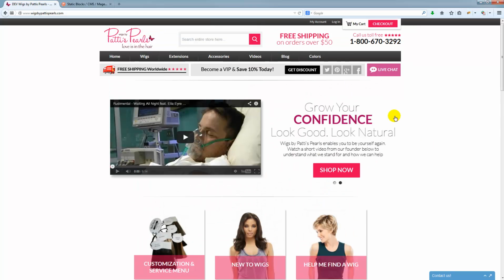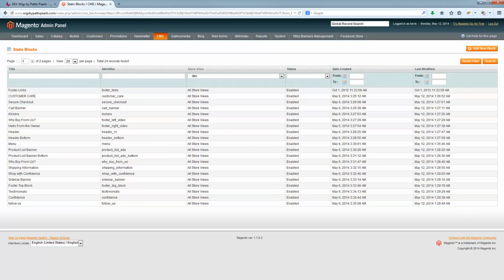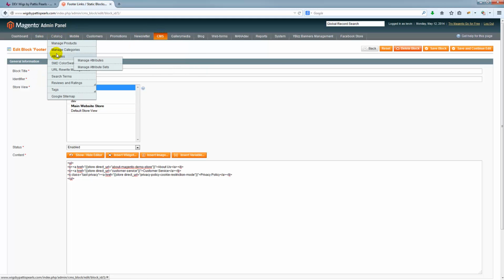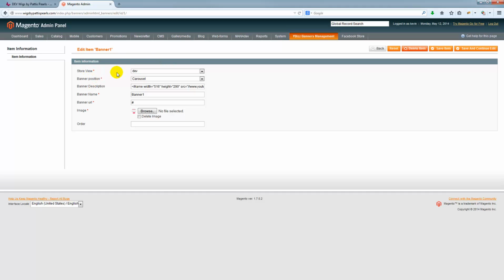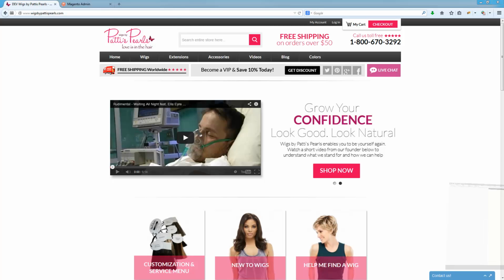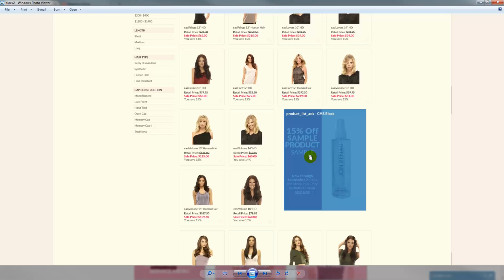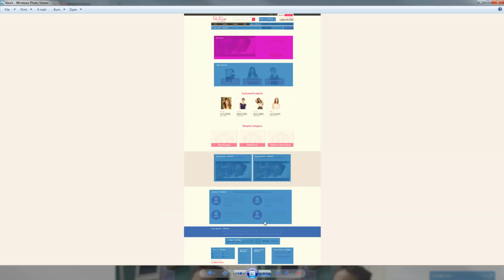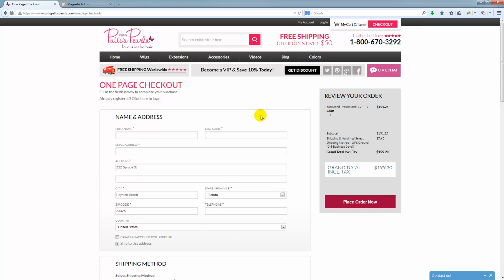PettiesPearls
New template demonstration